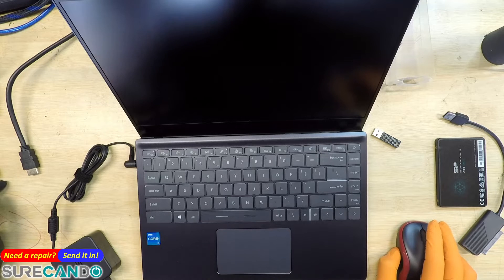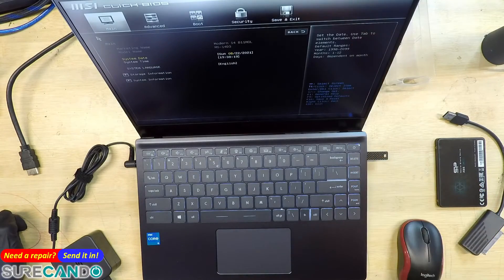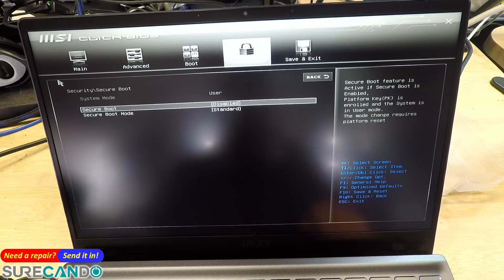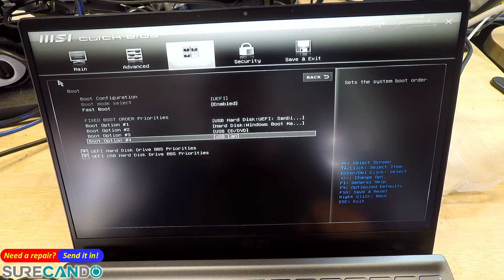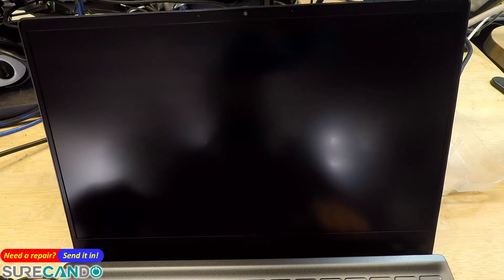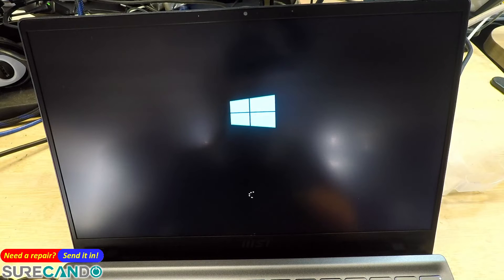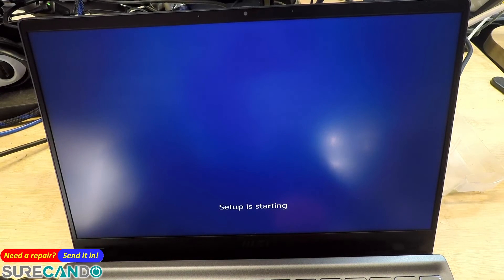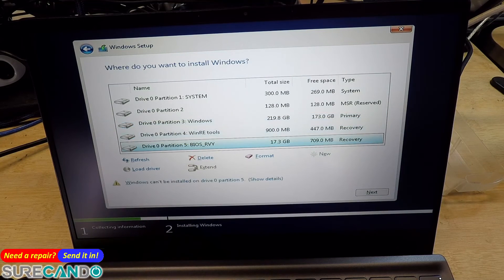MSI MODERN 14 B11MOL How to boot from USB Install Windows Linux Disable Secure Boot Enter BIOS